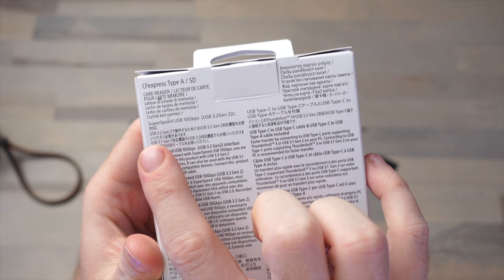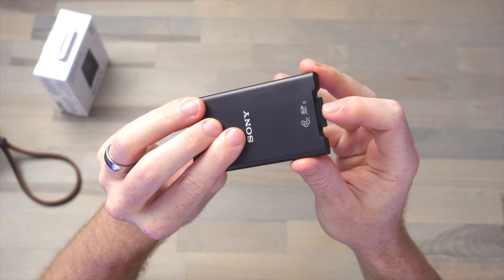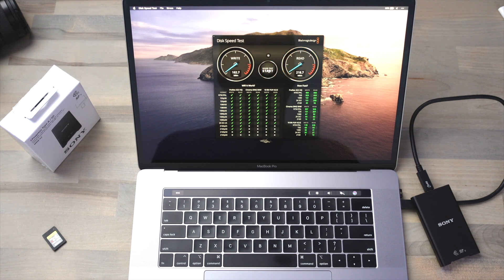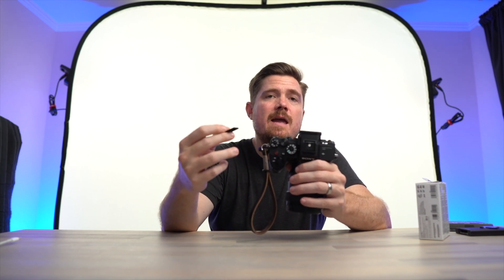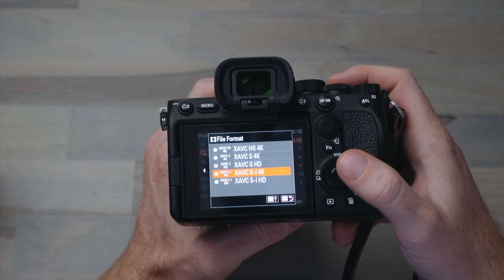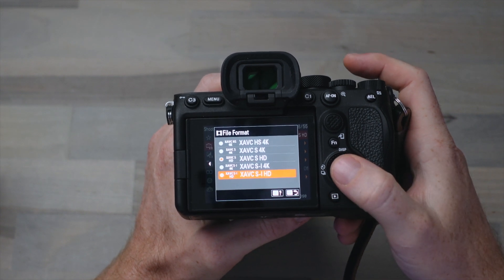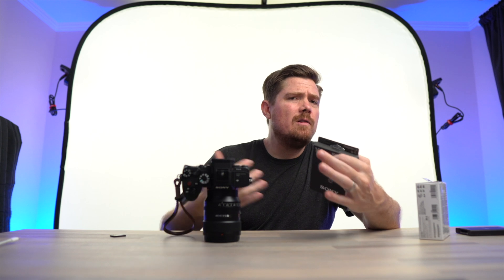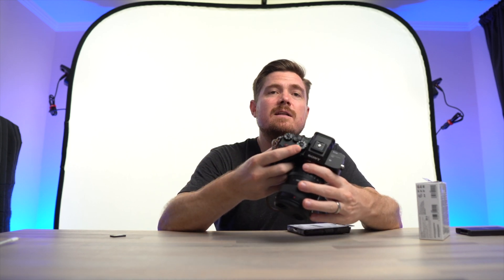Testing the Sony a7S III CFexpress Type A Cards and the MRW-G2 Card Reader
In this video I run some speed tests on Sony's new CFexpress Type A Cards for the new Sony Alpha A7S3 camera. I also take a look at Sony's recently released MRW-G2 CFexpress Type A card reader. I talk about the benefits of using a CFexpress Type A card with the Sony A7S mark 3 and which frame rates and codes it unlocks compared to a v90 SD card.

0:00 Intro
2:14 CFexpress Overview
3:37 Speed Test
5:51 A7SIII & CFexpress
9:46 Outro

Sony MRWG2 CFexpress Card Reader

Sony CFexpress Type A Card

Sony v90 SD Card

More affordable v90 SD Card